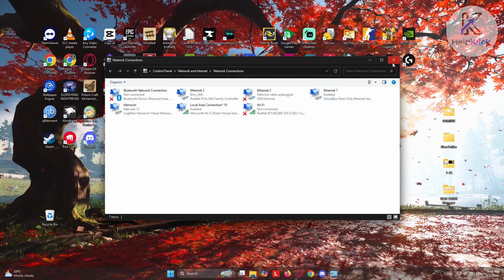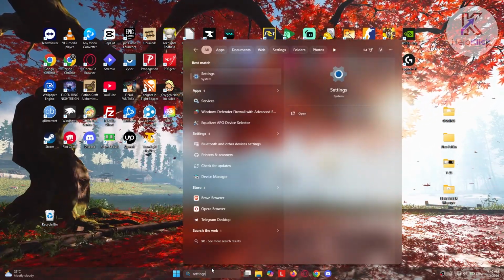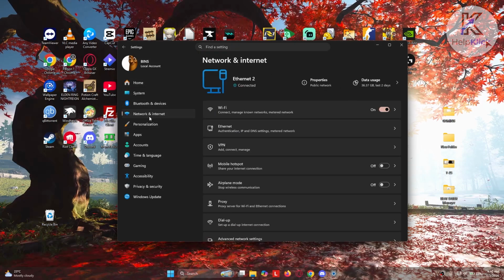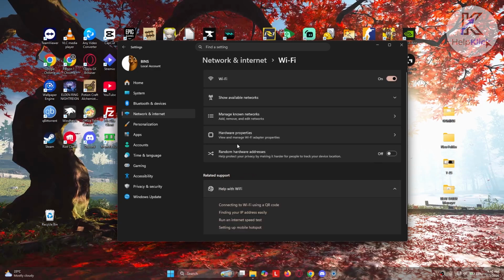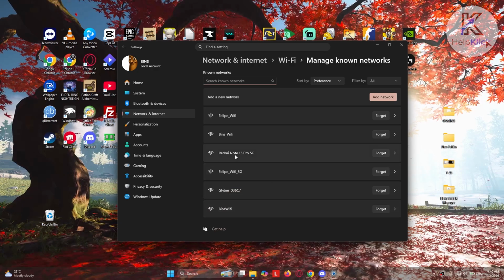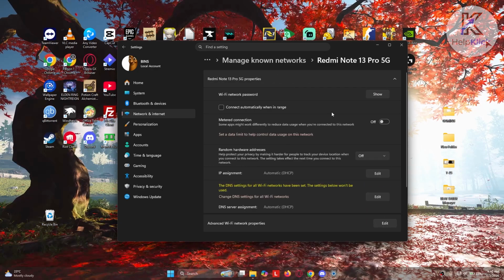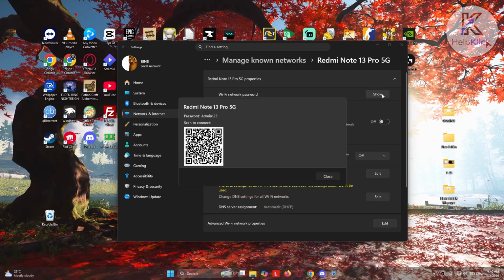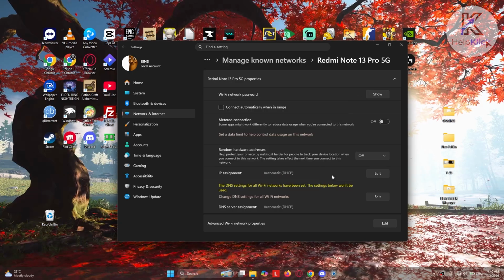How to Find Ethernet Password on Windows 11 (2026)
In this video, I show you how to find your Ethernet password on Windows 11 in 2026.
This quick step-by-step tutorial covers how to find network password on Windows 11, how to see saved WiFi and Ethernet passwords on PC, and how to recover network credentials on laptop. Want to know how to view your hidden network password on Windows 11?